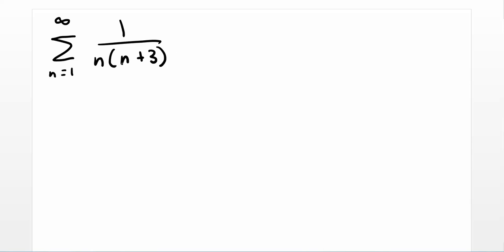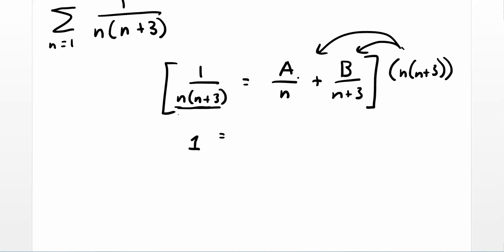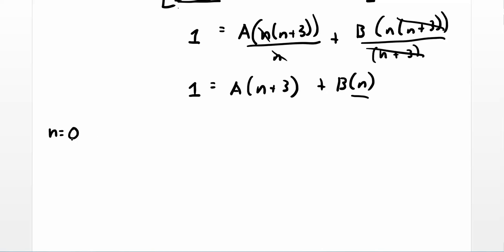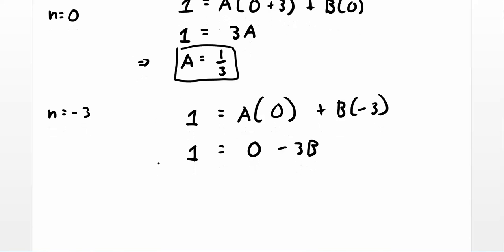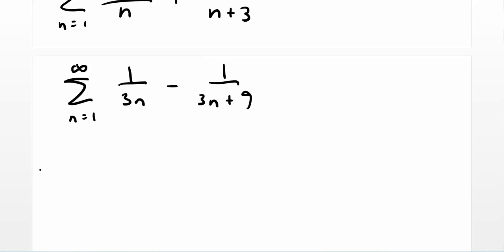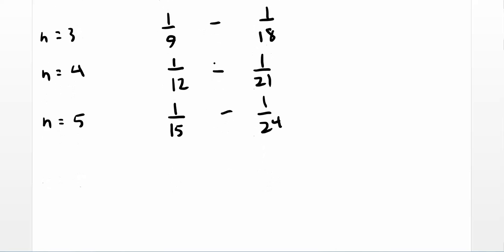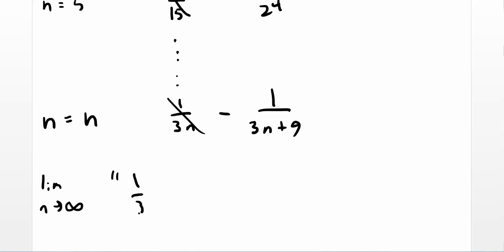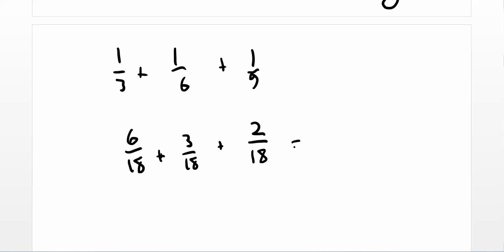Telescoping Series (Example 1)